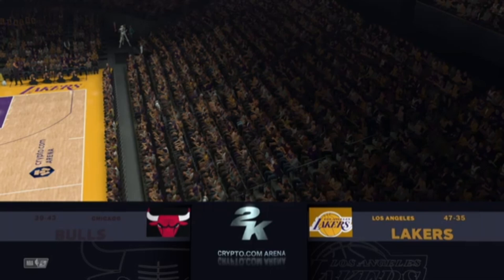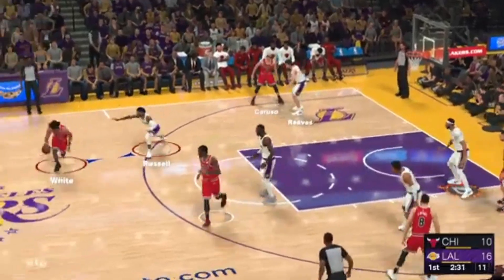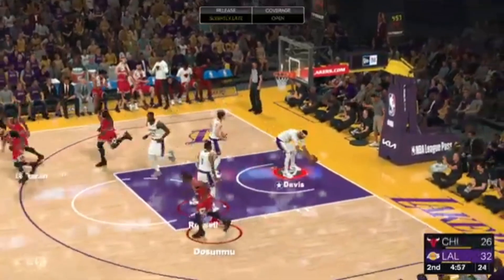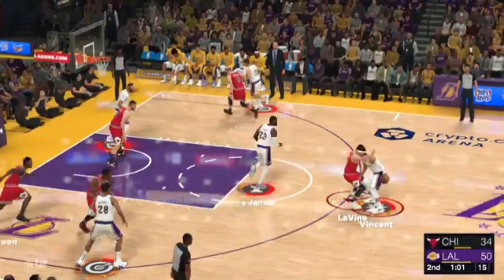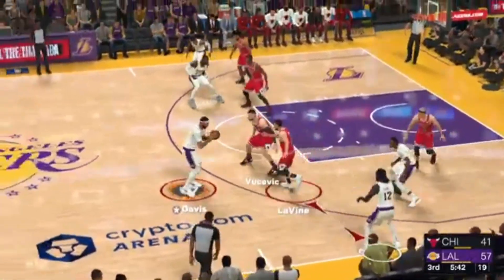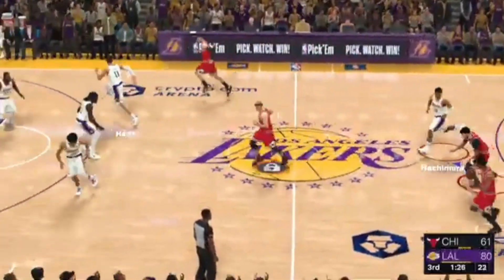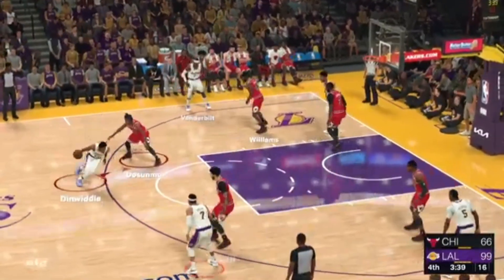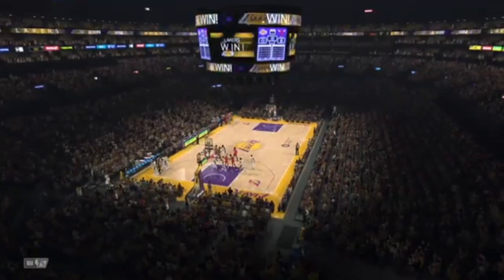Los Angeles Lakers VS Chicago Bulls on 2k24